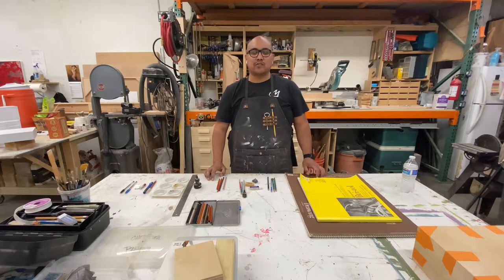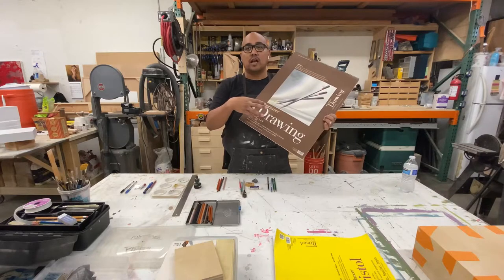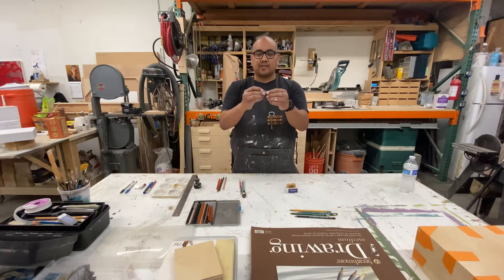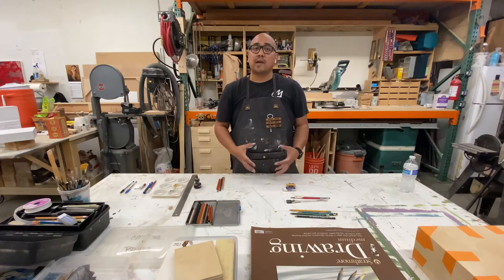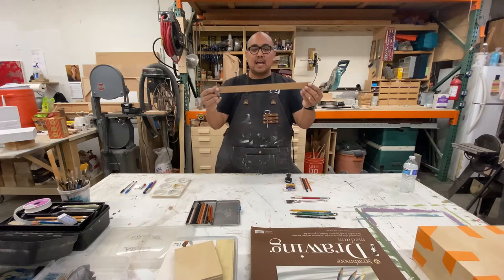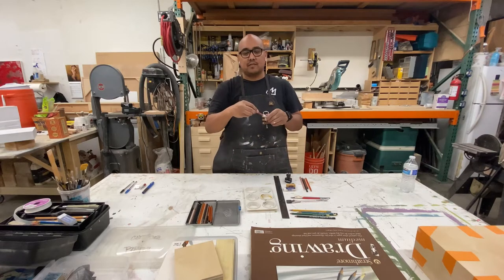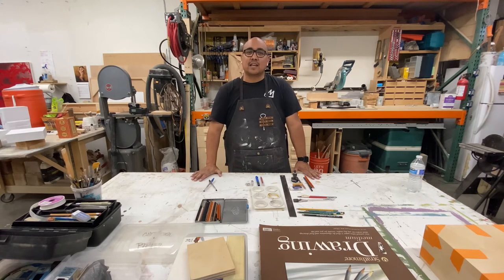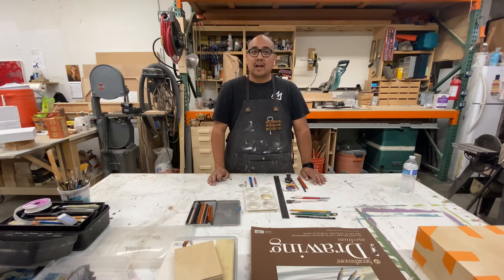Art108-3480 Drawing Supply Video